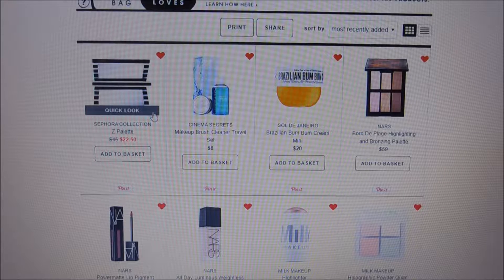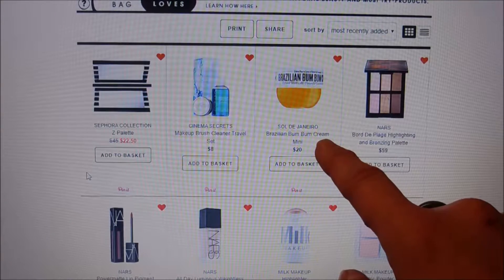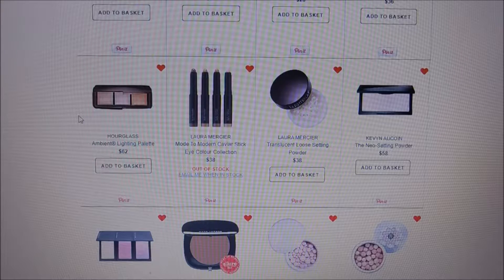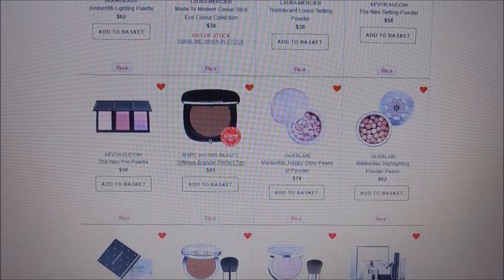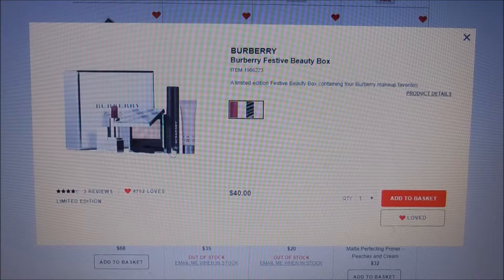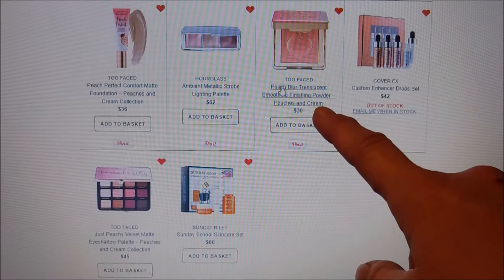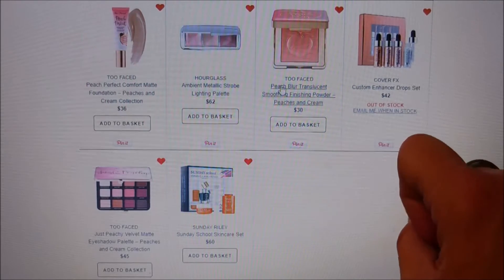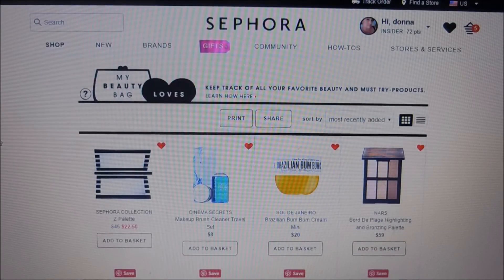My Sephora Loves List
I have done an Ulta Favorites video, which I went ahead and threw in the cards in this video, that had some great traction. I thought I would also try a Sephora Loves List video for you all! I do not prefer the Sephora rewards program and there isn’t one within 200 miles of me, so I do not shop Sephora often. The Loves List items are either items I have purchased and will continue to purchase or items from brands I would love to try. I hope you all enjoy and have a great day!!

I sure would appreciate it and would love for you to join my YouTube family! Thank you so much for spending time with me today. I really appreciate all of your support and it truly means the world to me that you choose to spend moments with me every day!

PRODUCTS USED
Sephora Collection Z Palette
Cinema Secrets
Sol De Janiero Brazilian Bum Bum Cream
Nars Bord De Plage Highlighting and Bronzing Palette
Nars Powermatte Lip Pigment
Nars All Day Luminous Weightless Foundation
Milk Makeup Holographic Powder Quad
Milk Makeup Sticks
Hourglass Ambient Lighting Palette
Laura Mercier Caviar Stick
Laura Mercier Translucent Setting Powder
Kevin Aucoin Neo-Setting Powder
Marc Jacobs Omega Bronzer
Guerlain Meteorites Powder Pearls
Givenchy Prisme Libre Loose Powder
Dior Diorskin Nude Air Powder
Kat Von D Tattoo Liner
Too Faced Primed & Peachy
Too Faced Peach Perfect Foundation
Hourglass Ambient Metallic Strobe Highlighting Palette
Cover FX Custom Enhancer Drops
Too Faced Just Peachy Velvet Matte Eyeshadow Palette
Too Faced Peach Blur Smoothing Finishing Powder
Sunday Riley Sunday School Skincare Set

I use MagicLinks for all my ready-to-shop product links.

✅ MY SUBSCRIPTIONS:
• BoxyCharm

👚 WHAT IS ON ME:
• Today I was wearing my Jammies! Yay!!